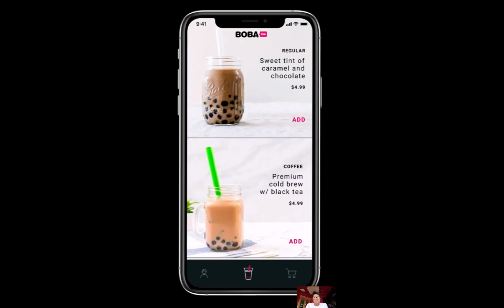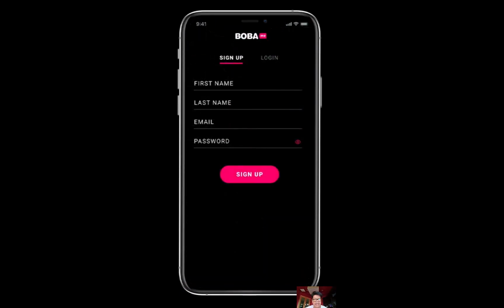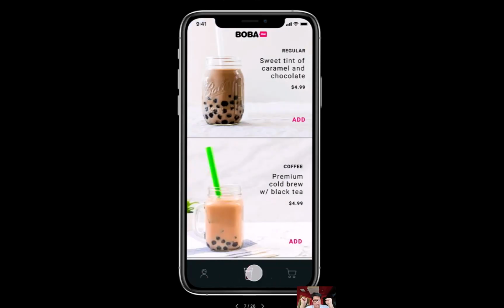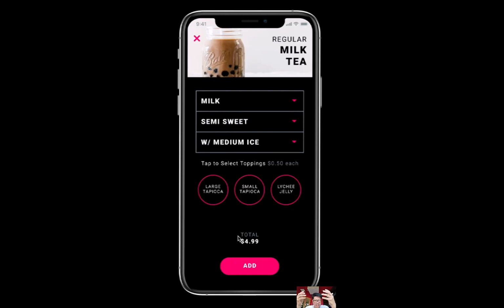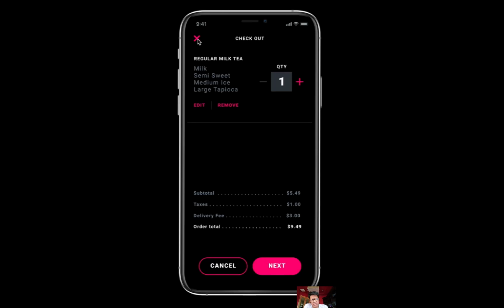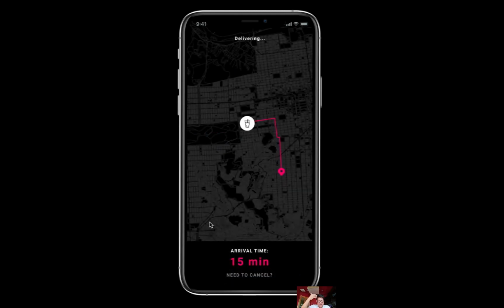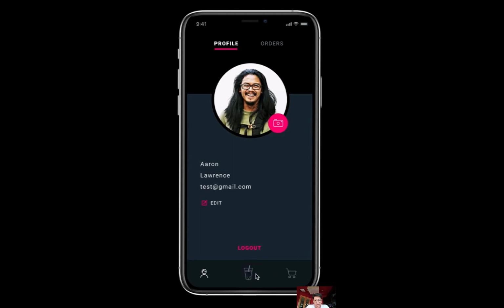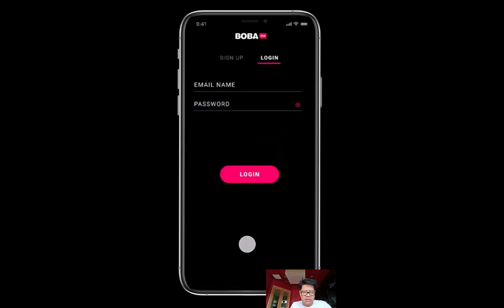UXUI 2377 - Module 1 - Part B - App Demo